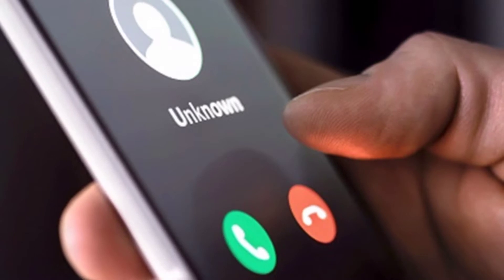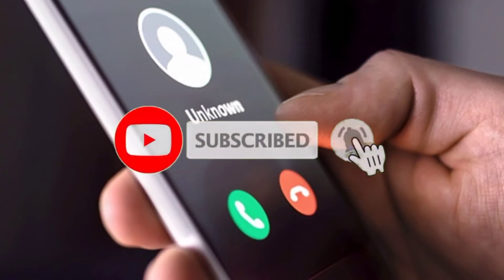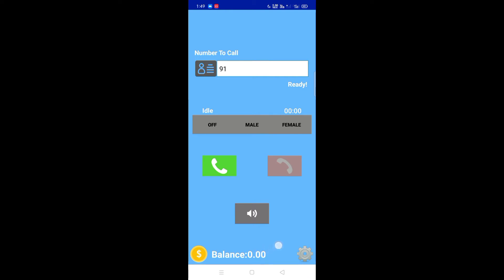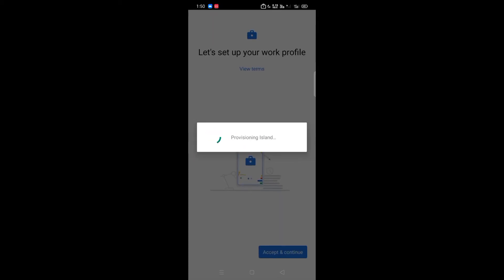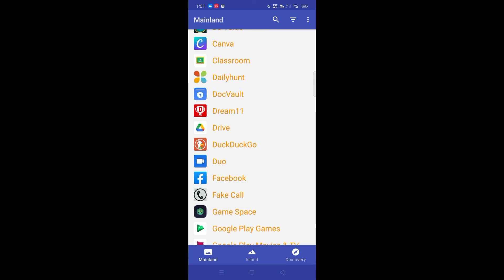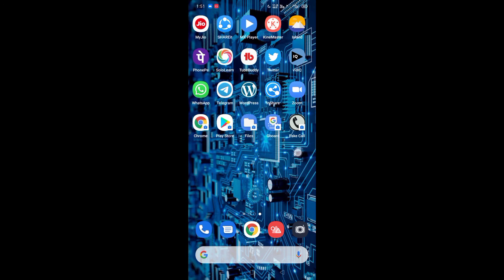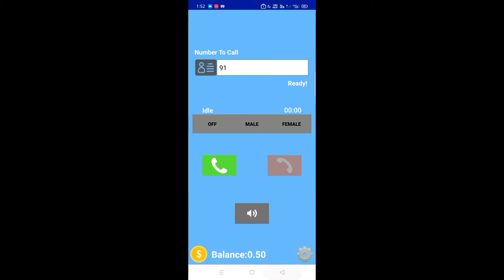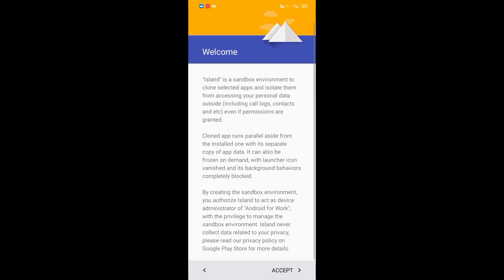Fake call app unlimited free credits tricks|Best fake call app in tamil 😜|part 2 |Tech Plus Tamil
Narzo 20 FREEFIRE gameplay test Tamil